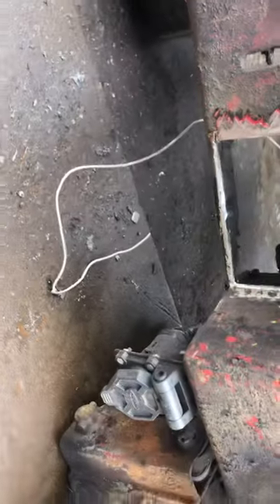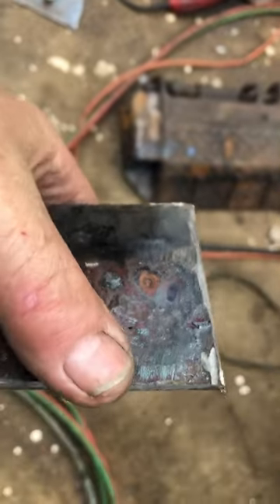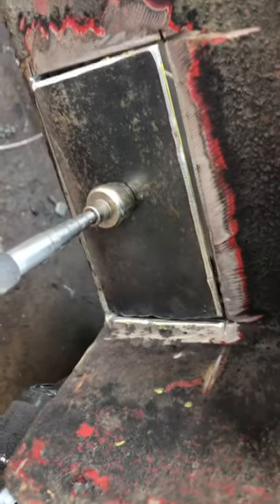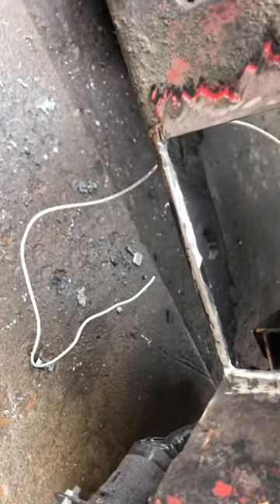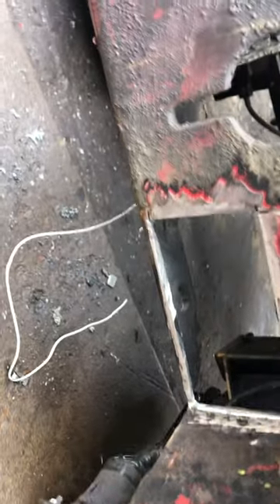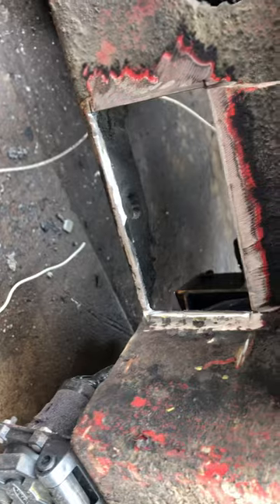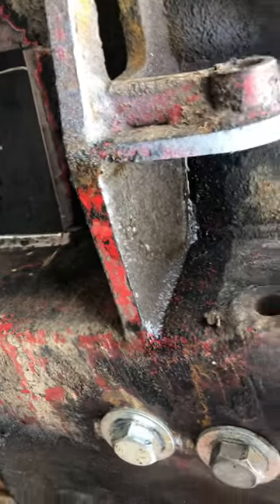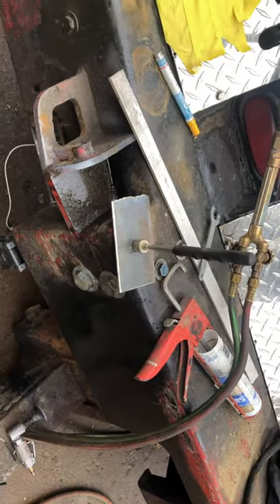Part 85 wrecker build F2 50 super duty rear bumper repair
Salt damage Ohio weather